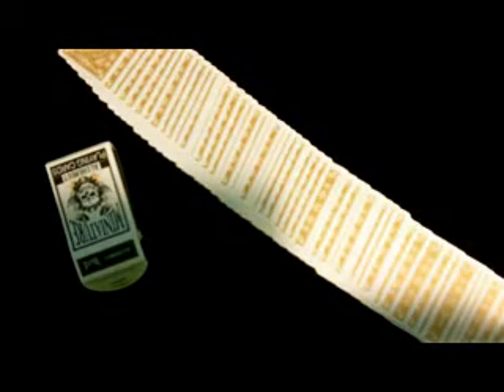Alchemist Mini Deck Reveal and Review